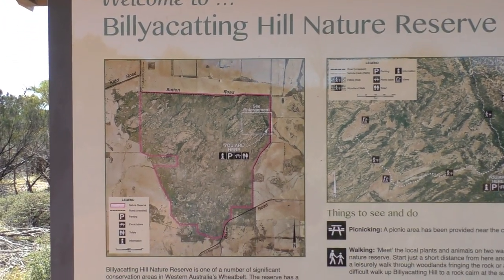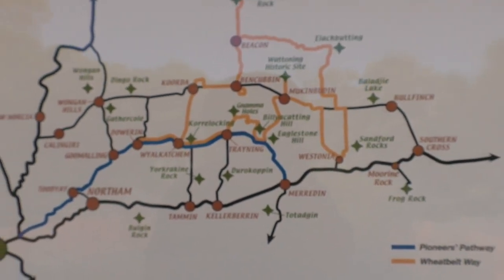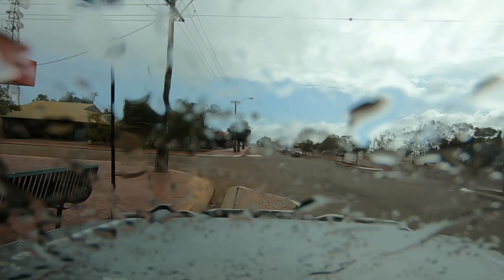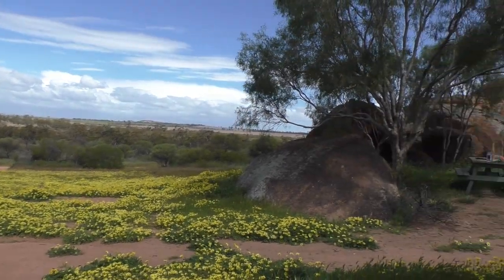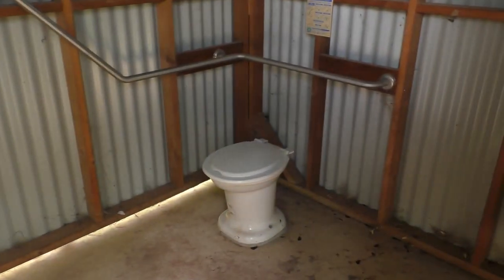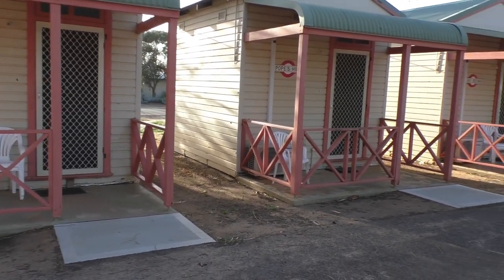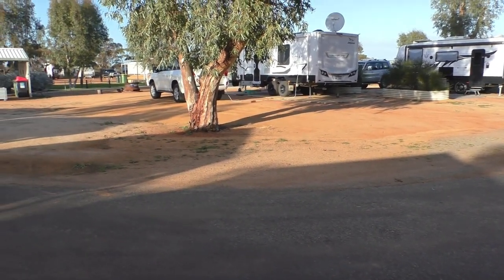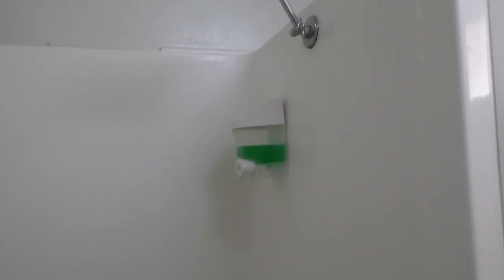Wheatbelt Wandering - Western Australia - Part 5/10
In episode 5 we head for Mukinbudn and batten down for a couple of nights due to bad weather. That doesn't stop us exploring though and we get out to see Mnagowine, Billyacatting, Yarragin, Eaglestone and Talgomine.

I did make the mistake of calling Billyacatting Hill, Billycatting Hill in this episode.

00:29 Mukinbudin
01:34 Mangowine
02:45 Billyacatting Hill (got the name wrong in the video)
06:20 Yarragin Rock
07:34 Lake Brown / Eaglestone Rock
10:11 Talgomine Reserve
12:51 Mukinbudin Art Gallery (hall)
13:43 Mukindudin Caravan Park